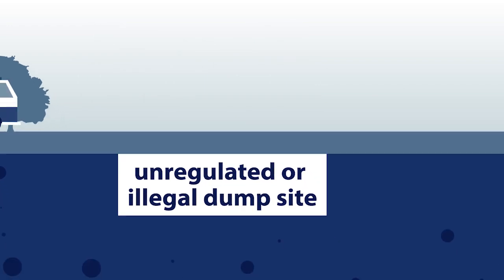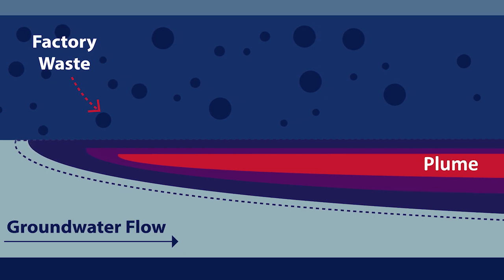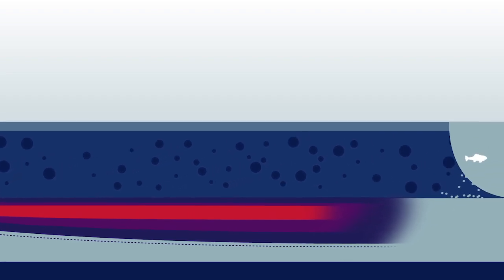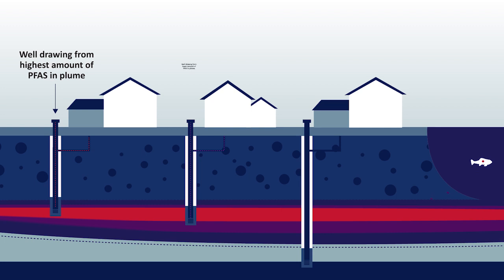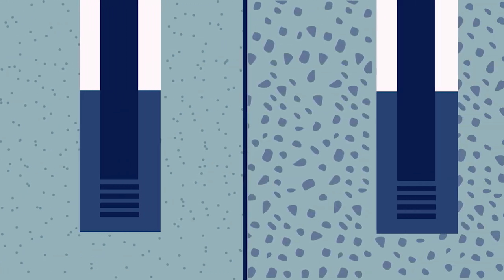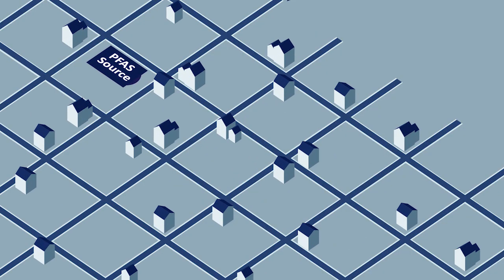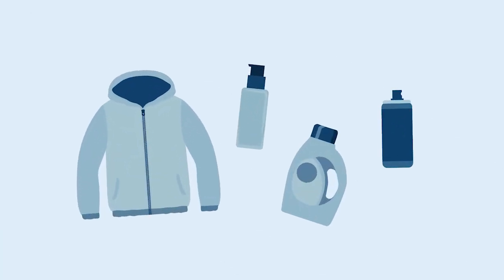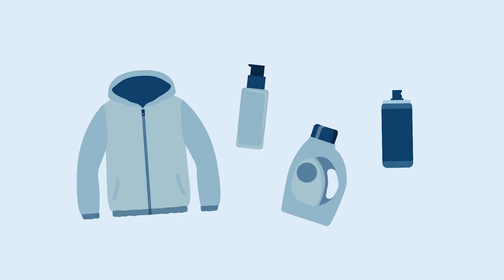What is PFAS and why are some communities affected more than others by it?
What is PFAS and why are some communities affected more than others by it? To answer these questions and more, watch this video for an animation of how PFAS gets into our environment.